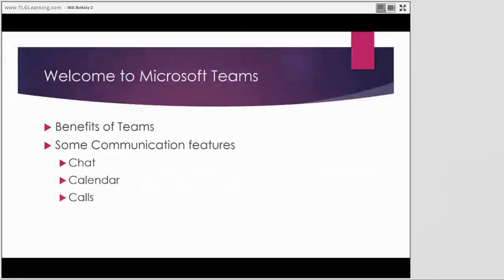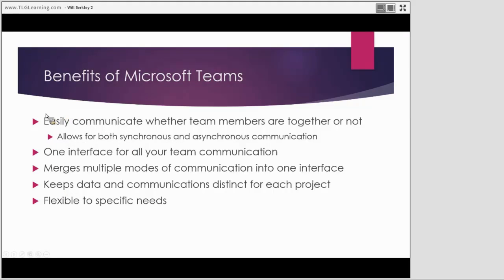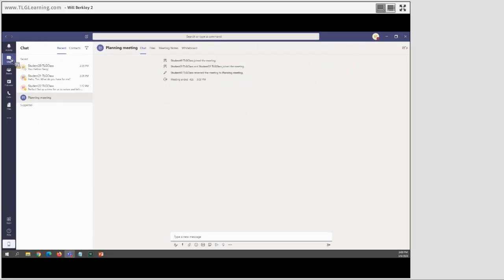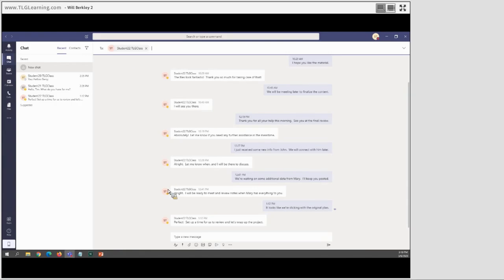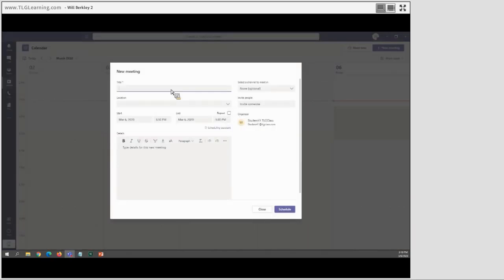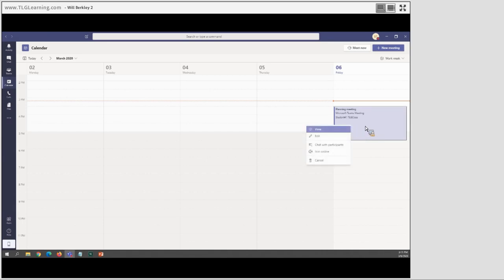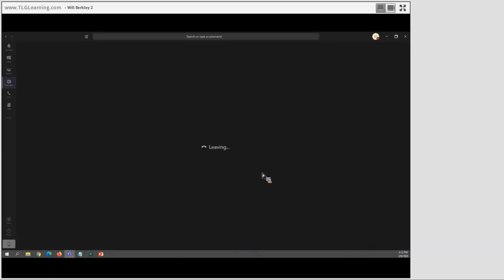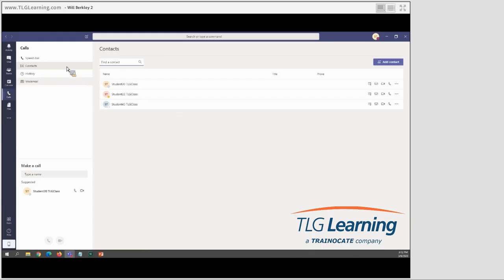How To Use Microsoft Teams.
If you don’t regularly work from home, we’ve put together a short introductory training video about using Microsoft Teams for online meetings, conference calls, document collaboration, and screen sharing.